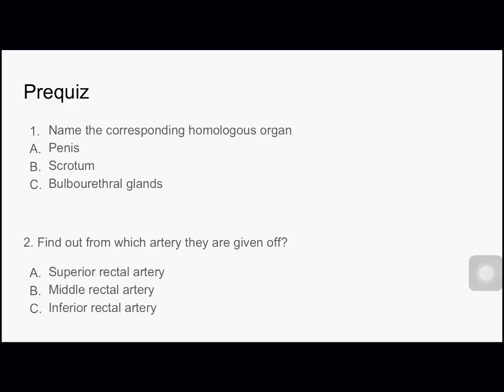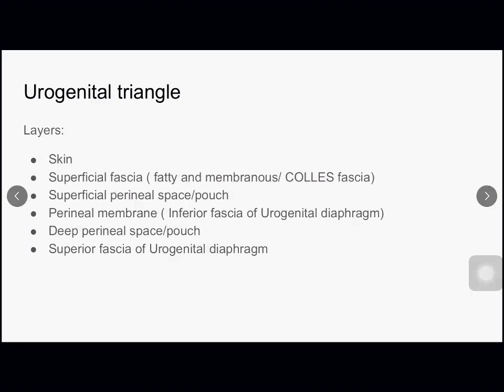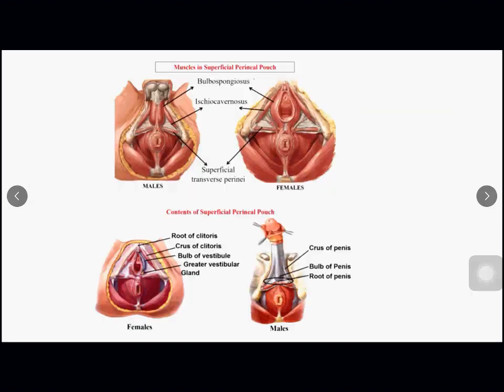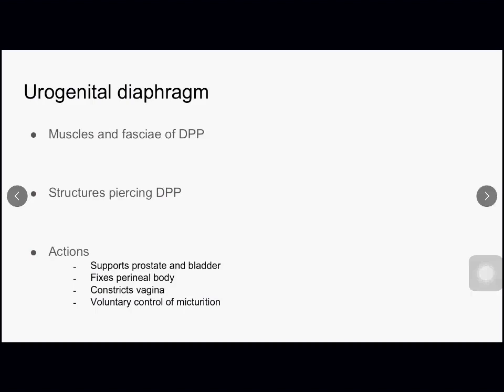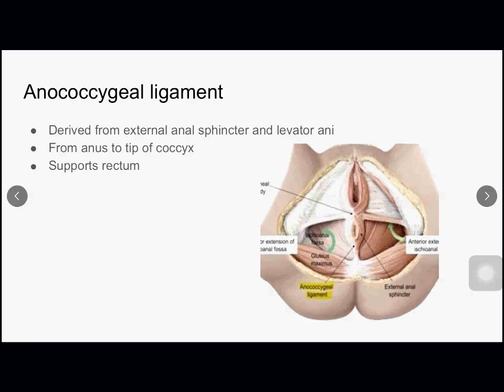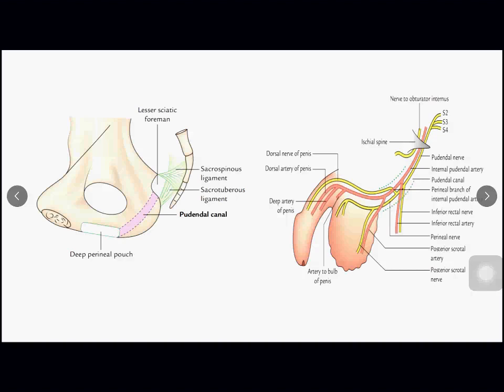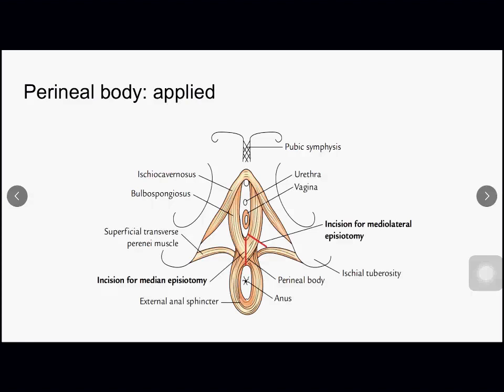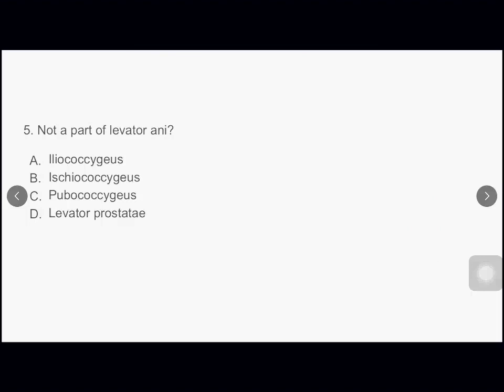| Perineum | Anatomy | TNMSA | Online Med school |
In this video the anatomy of Perineum is explained in detail by Dr.Sriharini